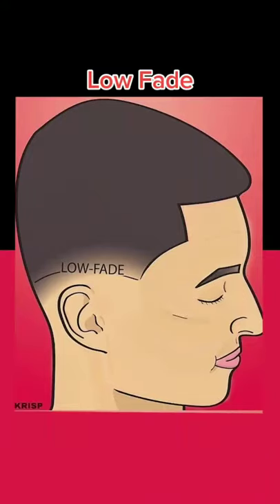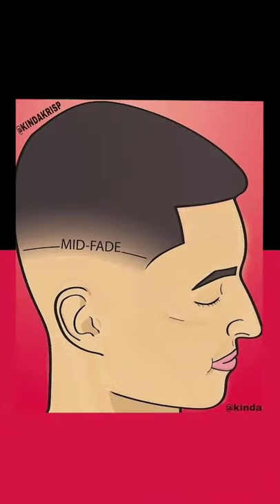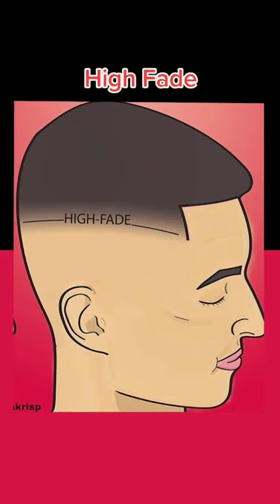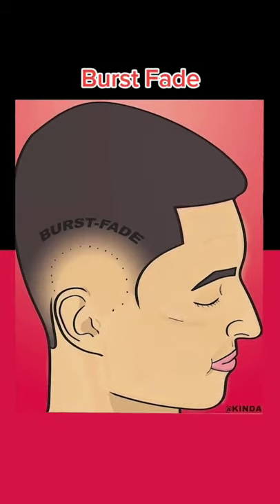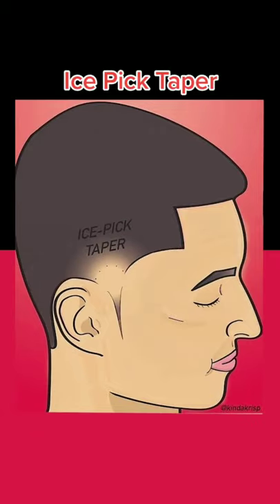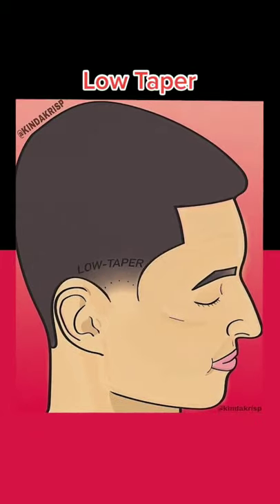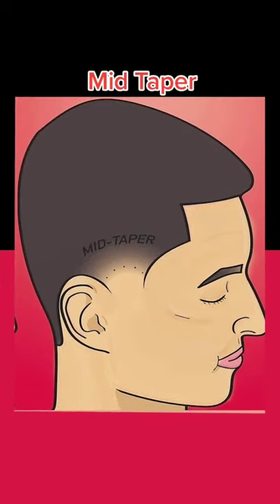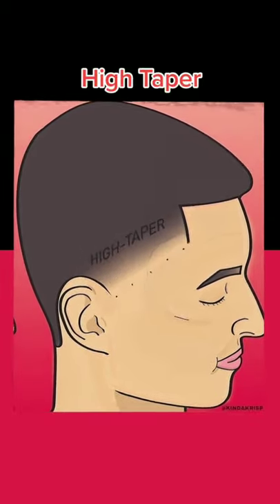Different Types of Fades I Men's Hair Styles